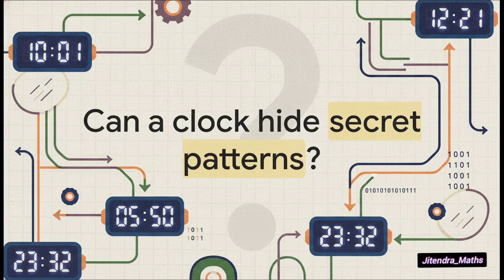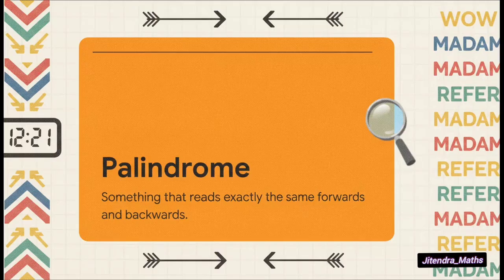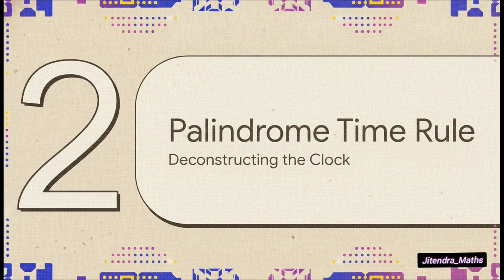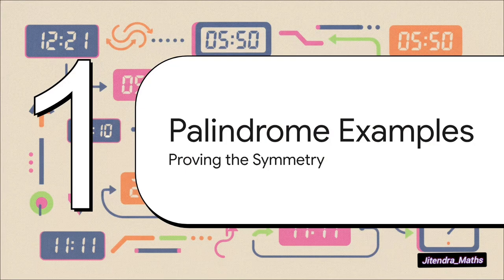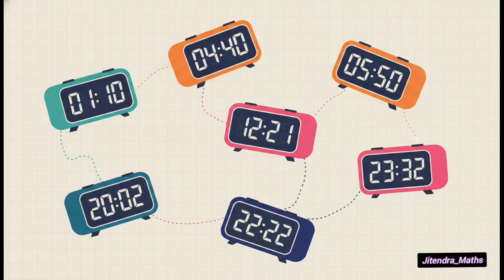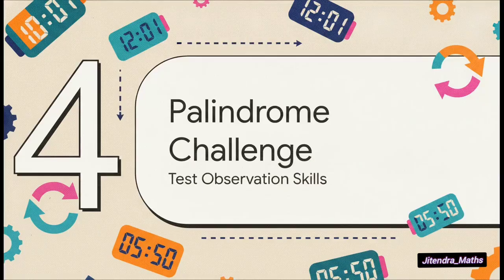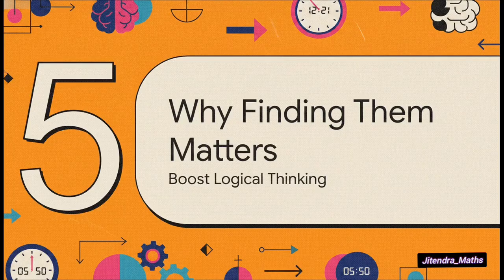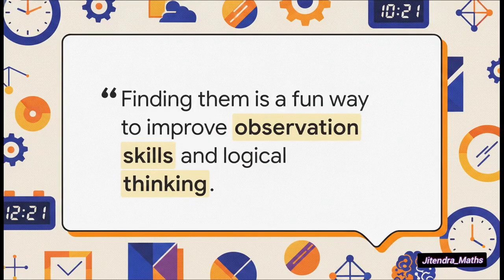Secret of 12:21 | Palindrome in Clock | Can you identify palindrome time?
Have you ever noticed that some clock times read the same forwards and backwards? These are called Palindrome Times!

What is a palindrome time?

Real-life palindrome clock examples like 10:01, 12:21, 21:12 and more.

A challenge to test your observation and logical thinking skills.

This activity is perfect for students, teachers, parents, and anyone who enjoys learning through fun and interesting patterns.

💬 Challenge: Can you find another palindrome time? Comment your answer below!